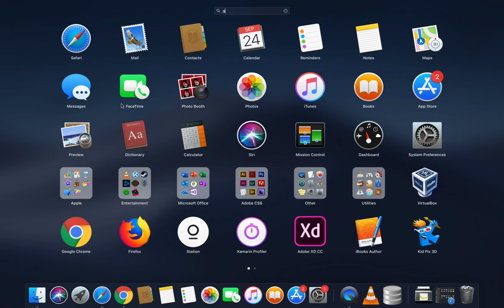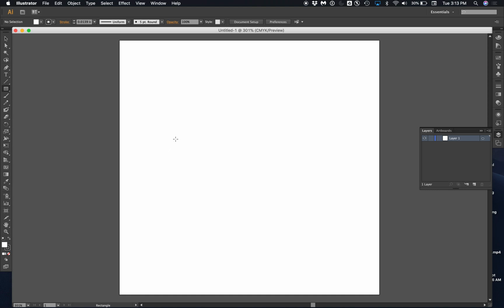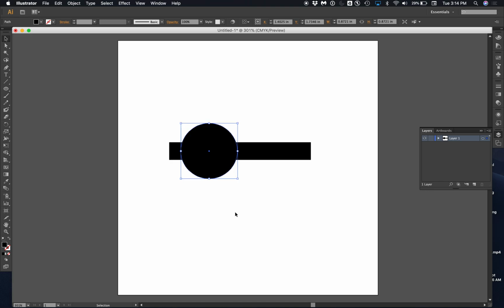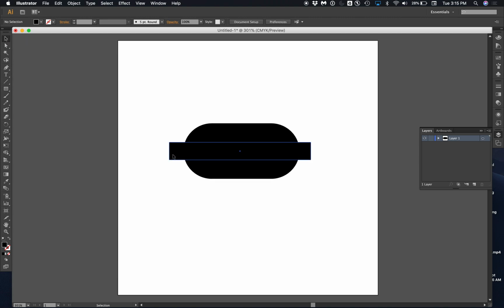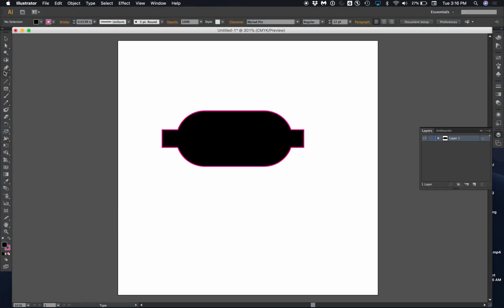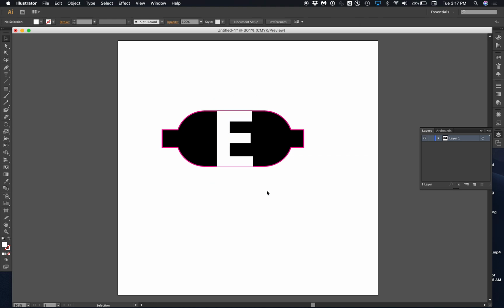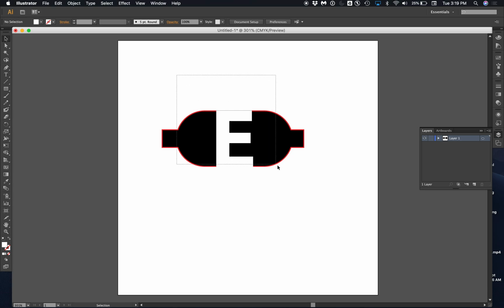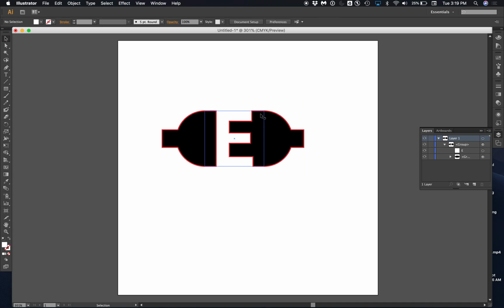How to create a logo using negative space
This video shows you how to create a simple logo using negative space. It combines a number of primitive shapes and one letter to create a logo using postive and negative space